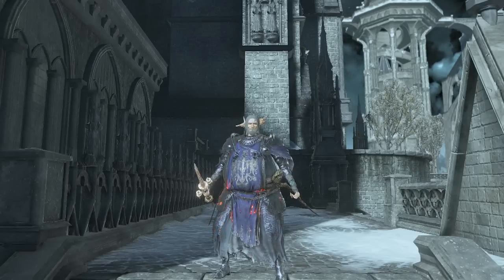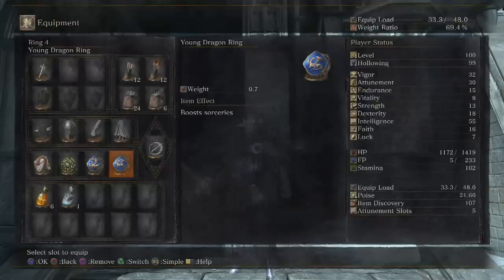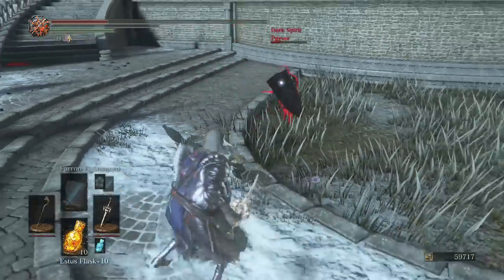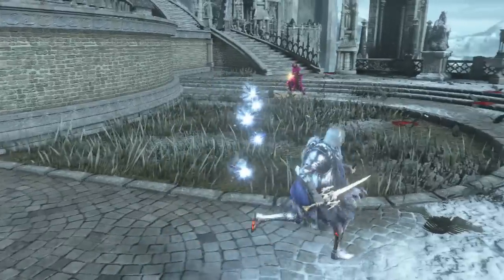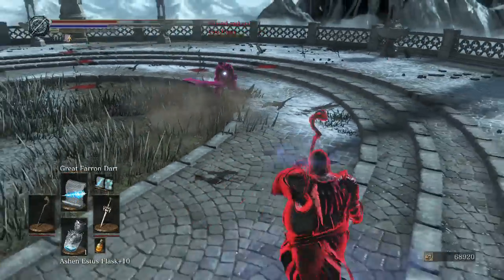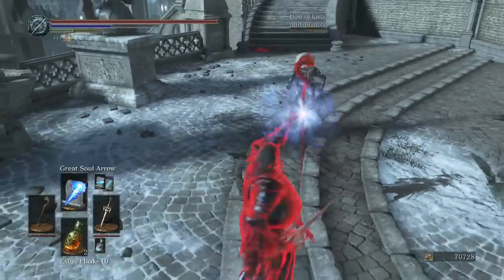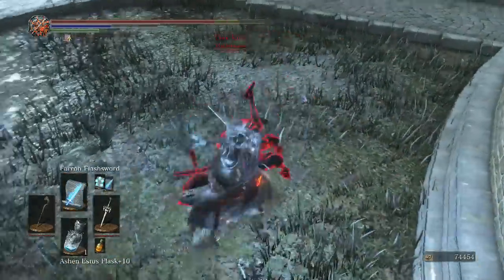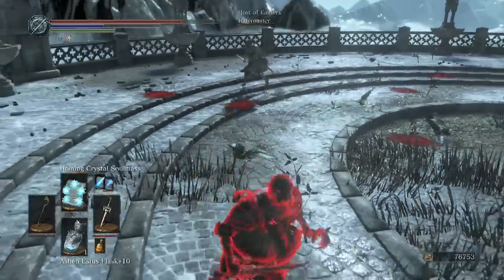Dark Souls 3 - King Mage - Pure Sorcery Power!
I said sorcery was bad before, and now I have to retract haha.  I still don't really like it.  I think it needs more variety in spells and more base damage while removing some of the scaling items, but you win with it... If you stack all 4 spell boosters.